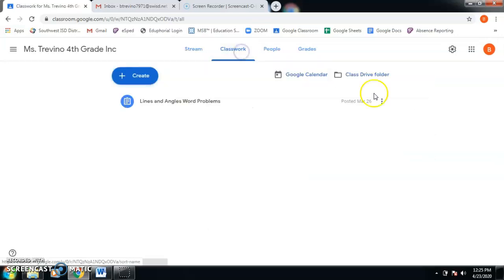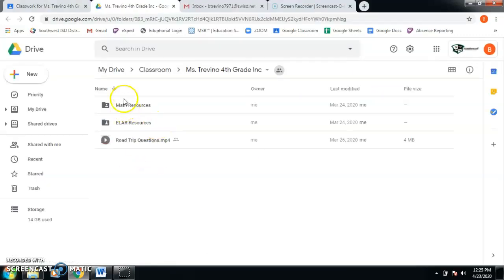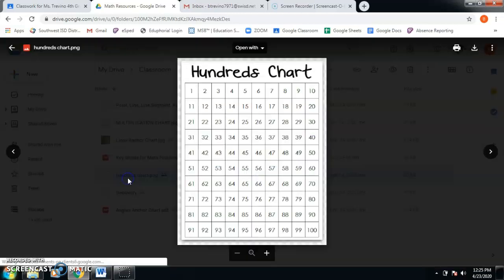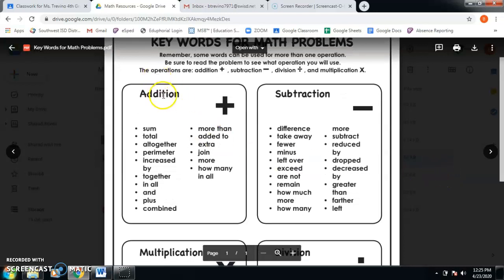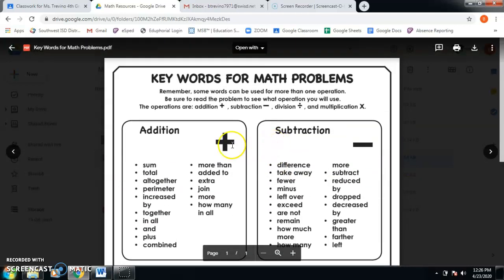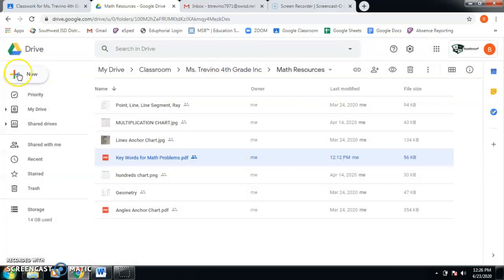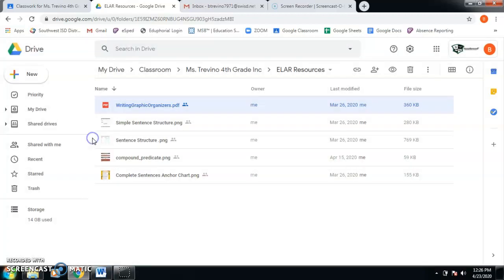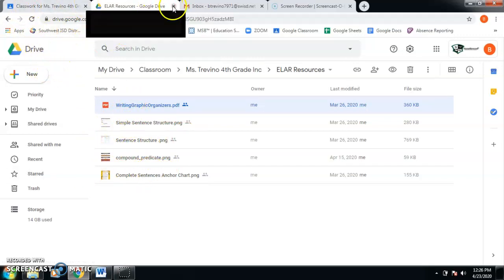4th Grade Google Classroom Resources